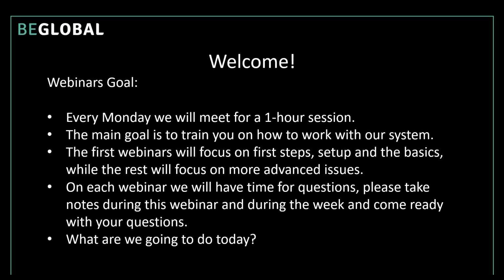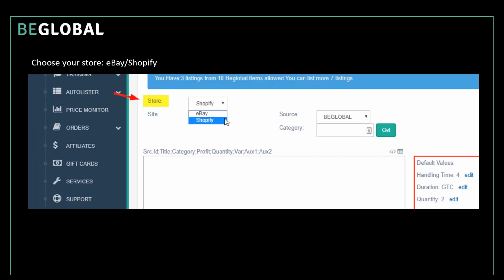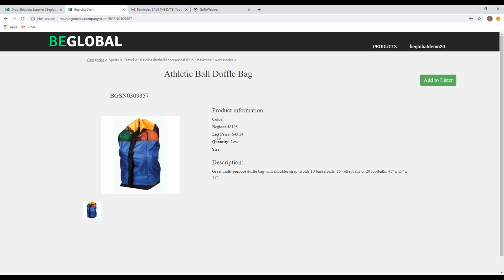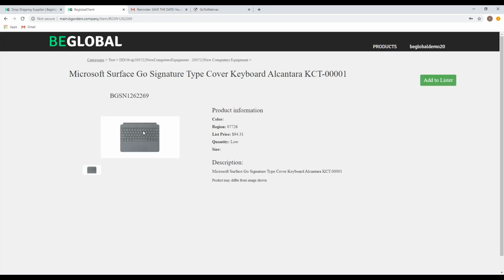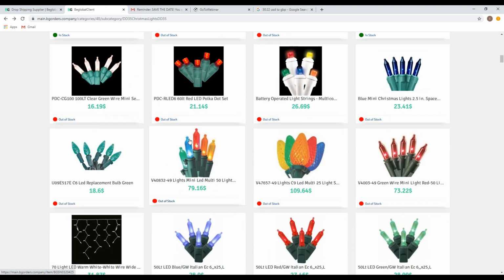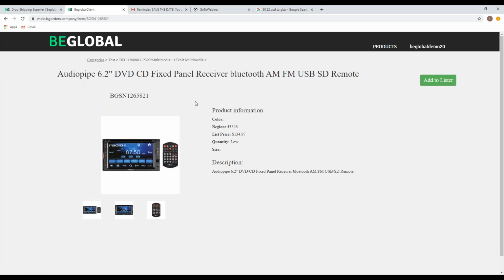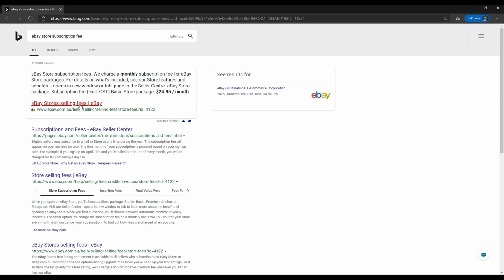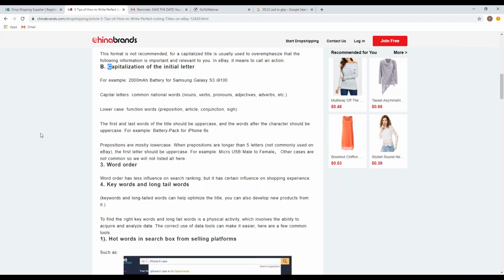08 10 2020 Q&A Webinar with Itay